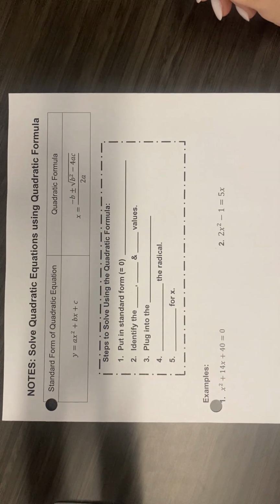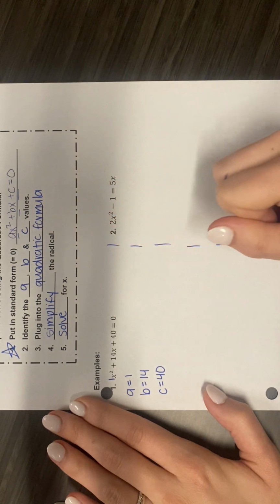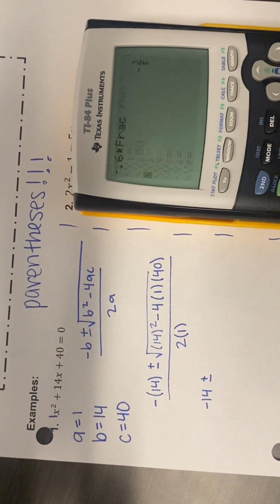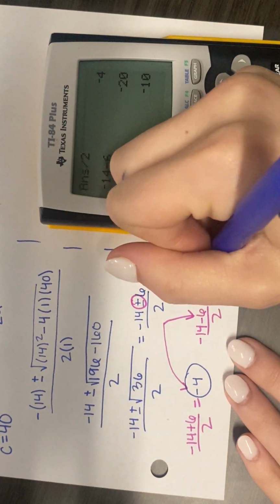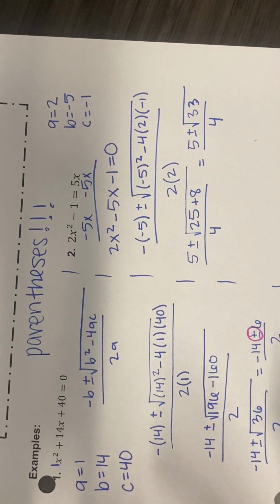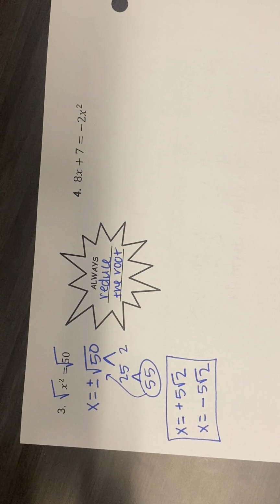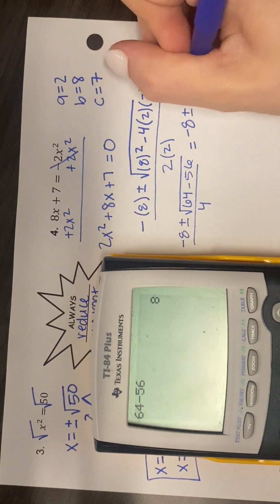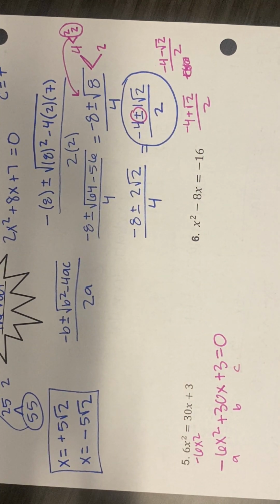Quadratic Formula 3/3